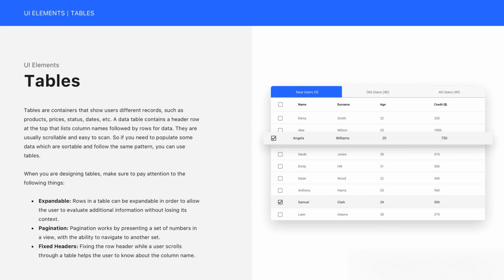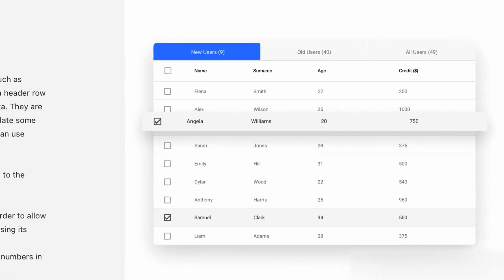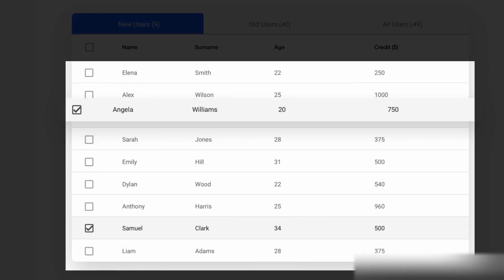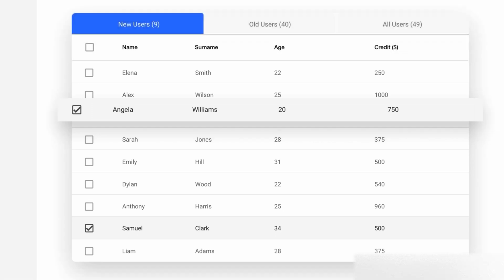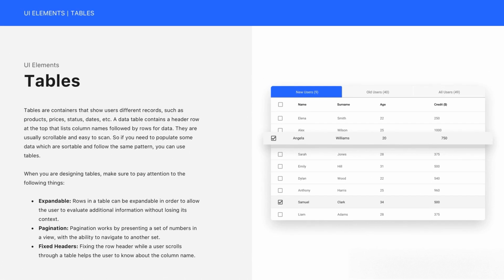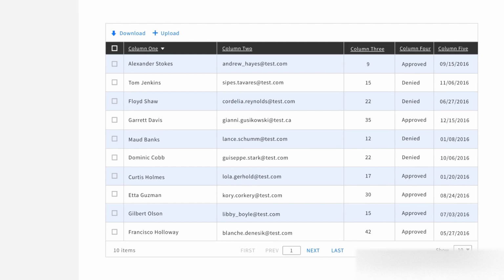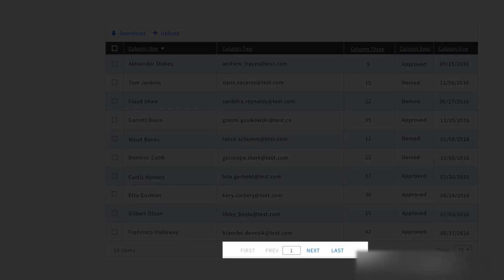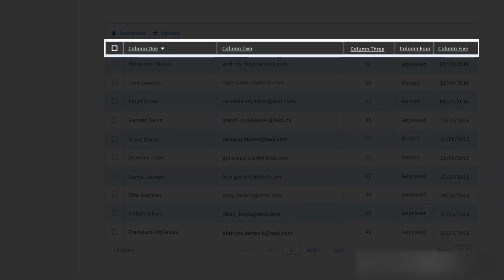How to design Tables | UIUX | step by step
Designing tables in a UI/UX context typically refers to creating visually appealing and user-friendly data tables or charts for displaying information on a website or application. Here are some principles and considerations for designing UI/UX tables:

Data Organization: Ensure that the data is logically organized within the table. Group related data together and use headers or labels to indicate what each column represents.

Clarity and Readability: Make sure the table is easy to read. Use clear and legible fonts, appropriate font sizes, and good contrast between text and background colors.

Alignment: Keep text and data aligned consistently within the table. Typically, numbers are right-aligned, and text is left-aligned.

Zebra Striping: Alternating row colors, known as zebra striping, can improve readability by making it easier for users to follow rows across the table.

Sorting and Filtering: Allow users to sort and filter data if the table is large or contains diverse information. This can make it easier to find specific data points.

Interactive Headers: Make table headers interactive. Allow users to click on headers to sort data, and provide visual cues such as arrows to indicate the sorting order.

Responsive Design: Ensure that your table design is responsive and adapts to different screen sizes. You may need to consider horizontal scrolling, collapsing columns, or hiding less important columns on smaller screens.

Cell Padding and Spacing: Adequate spacing between cells and around the table can make it more visually appealing and easier to interact with.

Tooltips: Consider using tooltips to display additional information when users hover over a cell. This can provide more details without cluttering the table.

Pagination: For large datasets, use pagination to break the information into manageable chunks, allowing users to navigate through multiple pages.

Horizontal and Vertical Lines: Use grid lines sparingly. Thin lines can help separate data, but excessive lines can make the table look cluttered.

Visual Hierarchy: Use visual cues like color, font weight, or icons to create a hierarchy of information. Highlight important data or make it stand out.

Responsive Design: Ensure your table design is responsive, meaning it adapts to different screen sizes, orientations, and devices. Test how the table behaves on mobile devices and tablets.

Accessibility: Ensure your table design is accessible to all users, including those with disabilities. Use semantic HTML, provide alternative text for images, and make sure that screen readers can interpret the table correctly.

User Testing: Always perform user testing to gather feedback on the table's design and functionality. This will help identify any usability issues or areas for improvement.

Consistency: Maintain a consistent design throughout your application or website. Tables should follow the same design principles and styles as the rest of your UI.